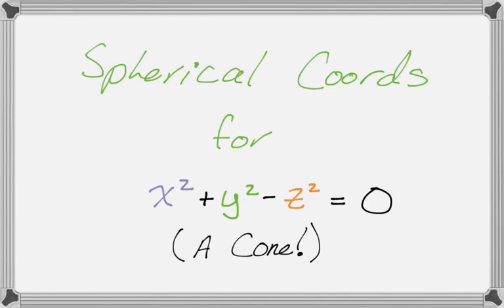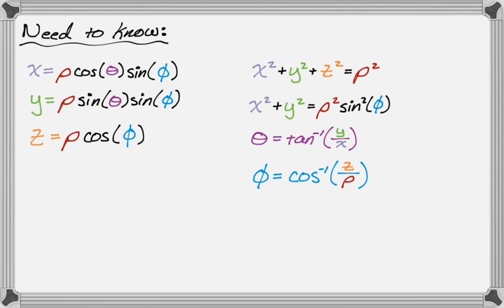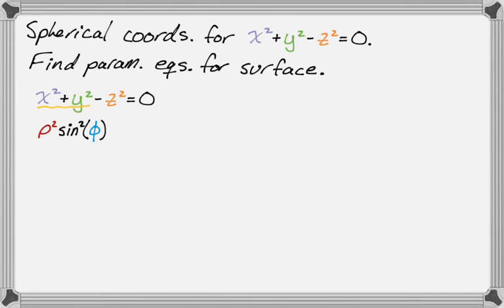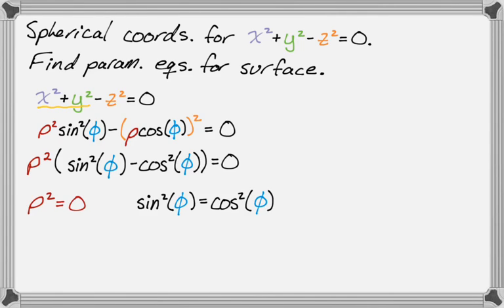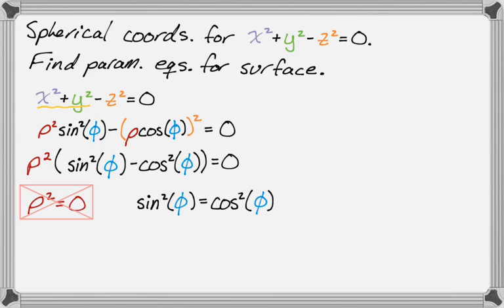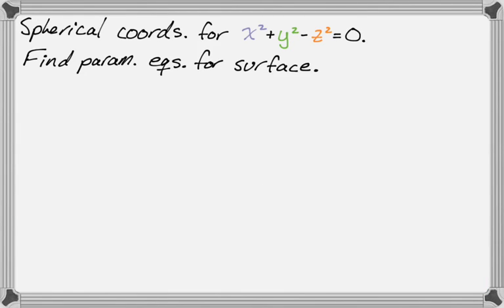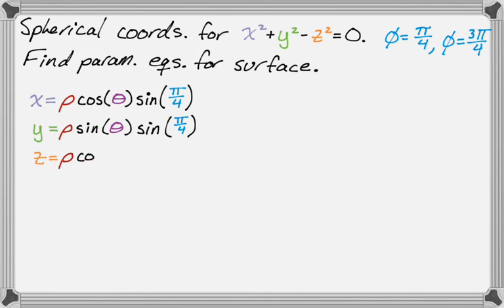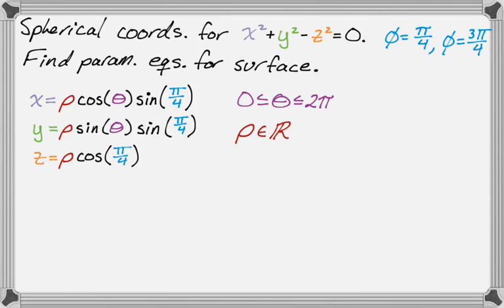Converting to Spherical Coordinates: Cone (x^2 +y^2 -z^2 = 0)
In this video we discuss the formulas you need to be able to convert from rectangular to spherical coordinates.  We then convert the rectangular equation for a cone (x^2 + y^2 - z^2 = 0) into spherical coordinates.  We also write parametric equations in spherical coordinates for the cone and discuss the bounds of the parameters.  Parameterizing a surface is a good skill to develop as you work your way through Calculus III (Multivariable/Vector Calculus).